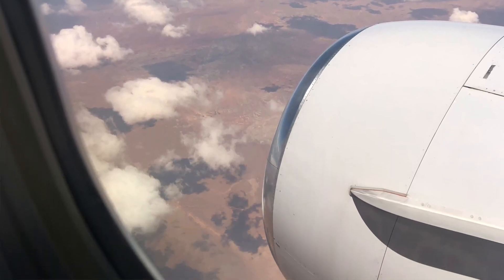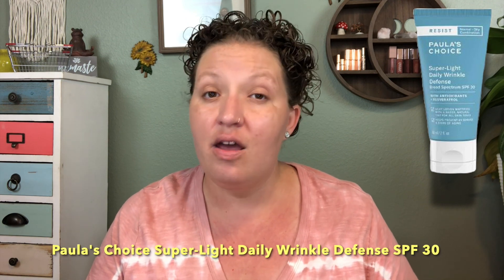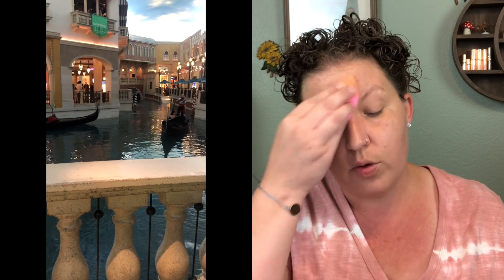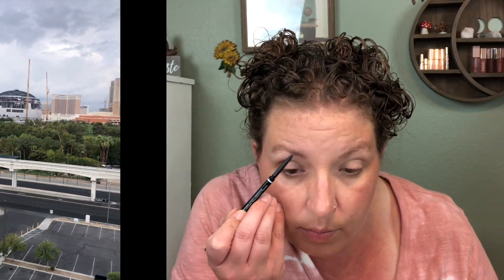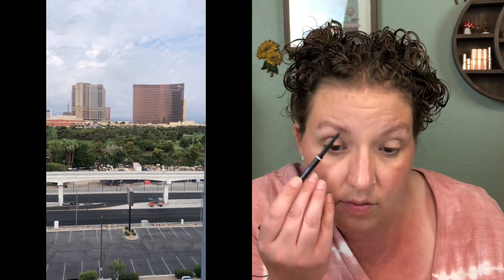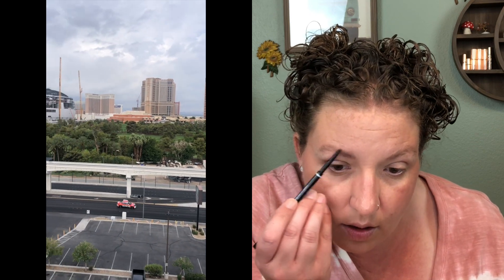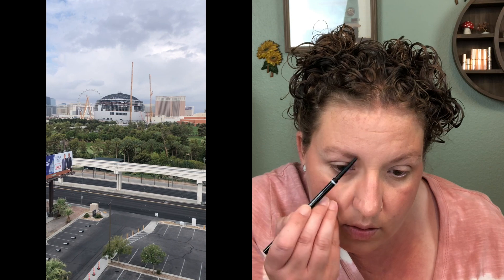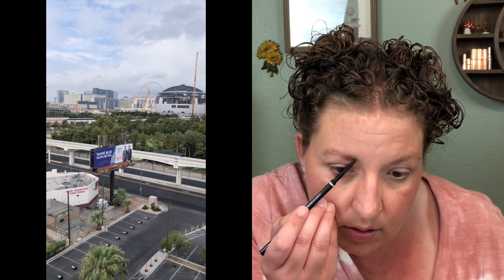GRWM | LAS VEGAS Makeup | What I BROUGHT & What I BOUGHT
BONUS VIDEO!! Today's video is a chatty GRWM featuring the makeup I took on my impromptu trip to Vegas with Hubby! Also, Hubby spoiled me at Sephora inside the Venetian Casino,  so I'll be sharing those products with you as well!
Today’s Video:
A COUPLE OF PLAYLISTS TO BINGE:
Creators Mentioned:
What’s on my face: (*= not worn but mentioned)
Paula's Choice RESIST Super-Light Daily Wrinkle Defense SPF 30
Kosas Revealer Super Creamy + Brightening Concealer and Daytime Eye Cream (3.5)
*Catrice Prime & Fine Waterproof Mattifying Powder (Translucent)
Charlotte Tilbury Airbrush Flawless Finish Powder (Fair)
NARS Orgasm on the Beach Palette
*Charlotte Tilbury Eyes to Mesmerise (Marie Antoinette- now called Oyster Shell)
*ColourPop Super Shock Shadow (Lady Bird)
Essence Make Me Brow (03 Soft Browny Brows)
NYX MicroBrow Pencil (Ash Brown)
Natasha Denona Zendo Palette
e.l.f. Big Mood Mascara
Milani Understatement Lip Liner (Nude Entrance)
*Kosas Wet Lip Oil (Jellyfish)
NARS Soft Matte Tinted Lip Balm (Touch Me)
Revlon Super Lustrous Melting Glass Shine lipstick (Nude Illuminator)
My name is Kyra and this is my Journey In Beauty! Here on this channel we are all about REAL makeup for REAL life and REAL people! This means we aren’t striving for perfection and we are learning together along the way!
🌈My ColourPop Discount Code for 15% off your FIRST order of $15 or more! (I will receive 15% off in return, so thank you in advance if you choose to support my channel in this way!)